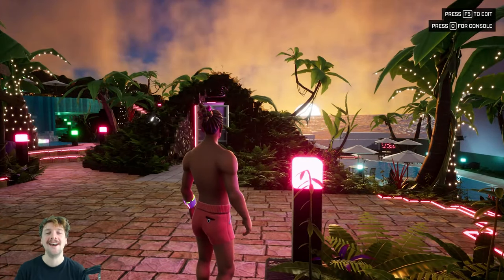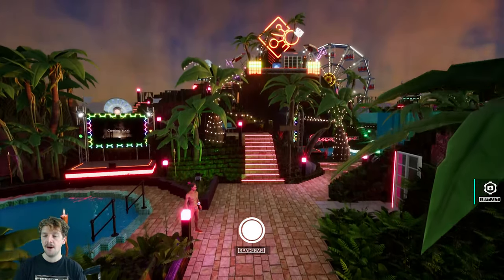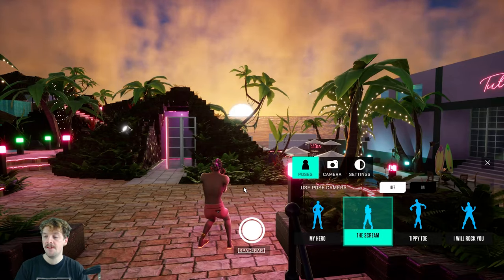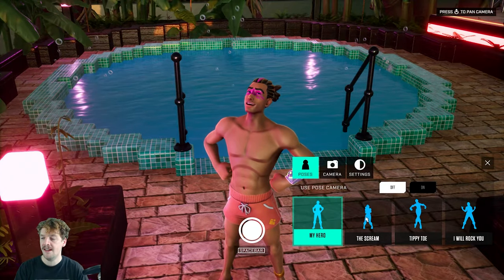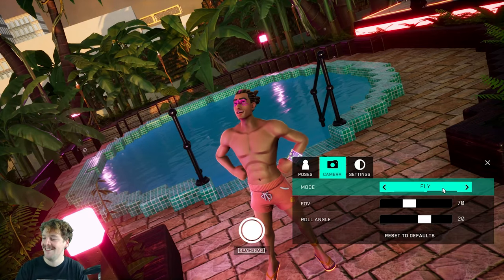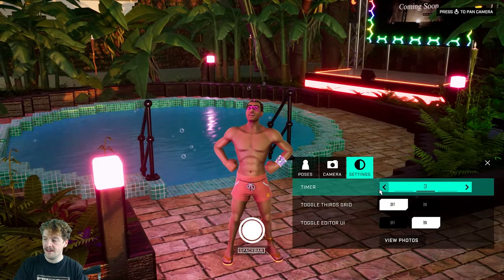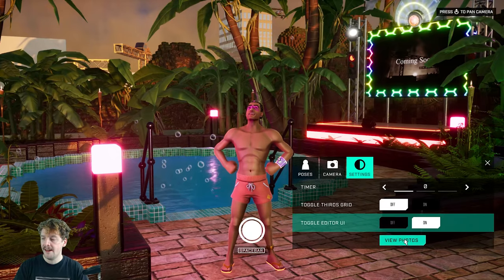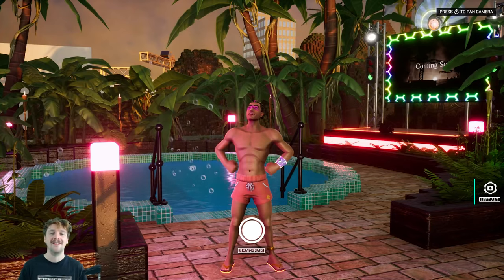Quick Guide: How to use Photo Mode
In this week's tutorial, Andy covers how to use photo mode. Find out how to take incredible shots of your character, your games and whole environments!

PEGI Rating: 12 (Violence, In-Game Purchases)
ESRB Rating: T (Violence; In-Game Purchases, Users Interact)
USK Rating: 16